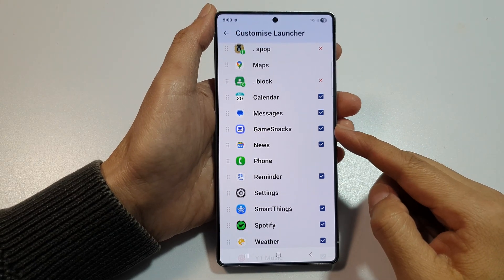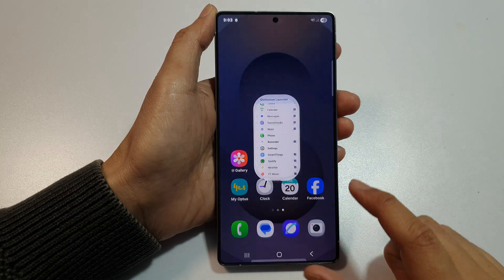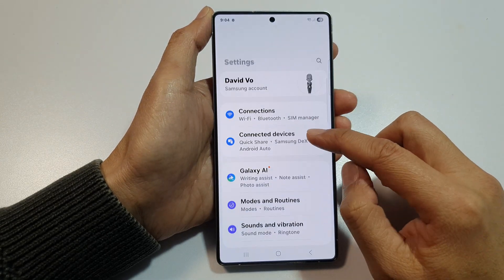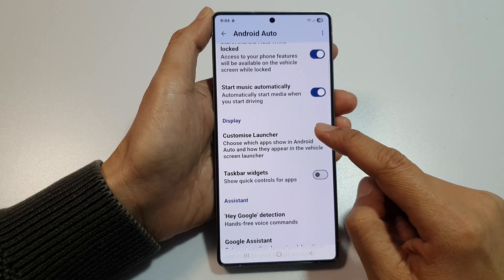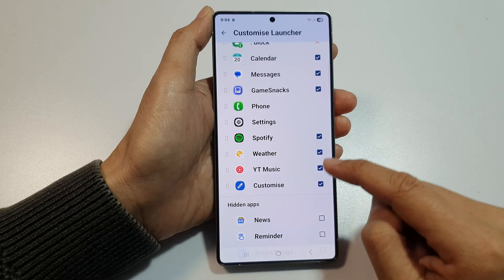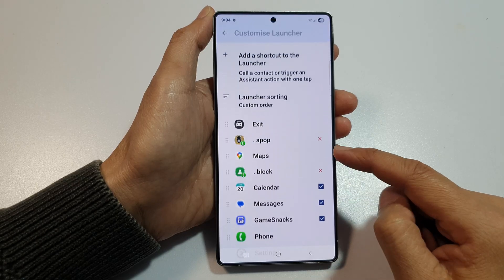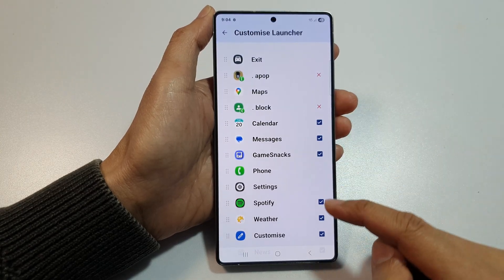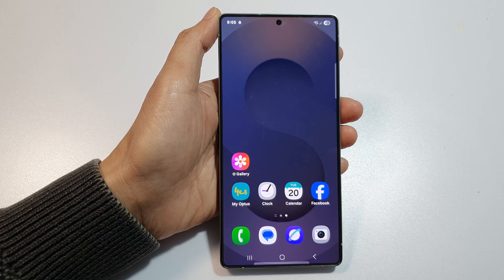🚗 How to Remove Unwanted Apps from Android Auto on Galaxy S25/S25 Ultra!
If you're tired of seeing unnecessary or unused apps crowding your Android Auto interface, this quick and effective guide will show you exactly how to remove or hide them using your Samsung Galaxy S25, S25+, or S25 Ultra. We walk you through the step-by-step process to clean up your Android Auto app list and customize your driving experience to show only the apps you actually use. Say goodbye to clutter and make Android Auto smarter, safer, and distraction-free on your Galaxy device.

🛠️ Step-by-Step Instructions:
Step 1: Open the Android Auto app on your Galaxy S25.
Step 2: Scroll down and tap on Customize launcher.
Step 3: Uncheck the apps you no longer want to appear in Android Auto.
Step 4: Close the app and reconnect your phone to your car.
Step 5: Confirm that only your selected apps now show up on the Android Auto screen.

📌 This video also covers topics:
✅ How to organize Android Auto app list
✅ Hiding unused apps in Android Auto
✅ Galaxy S25 Android Auto customization